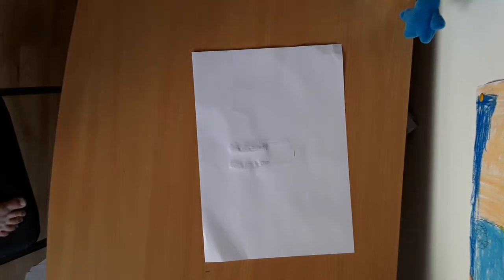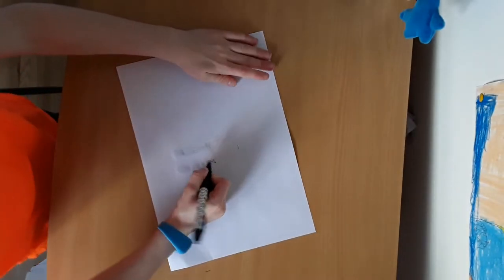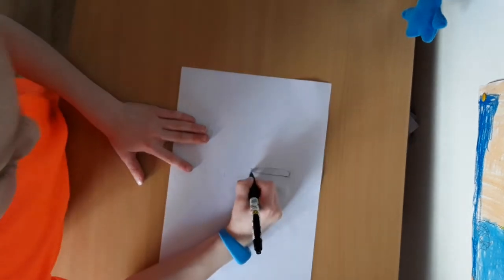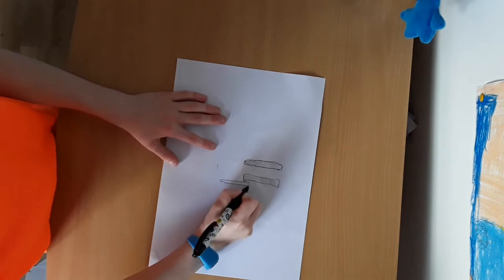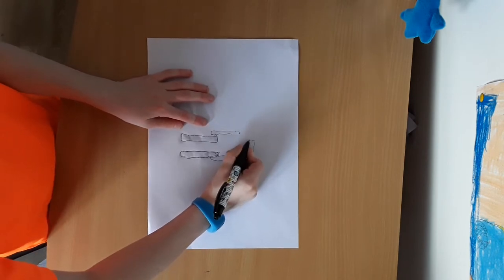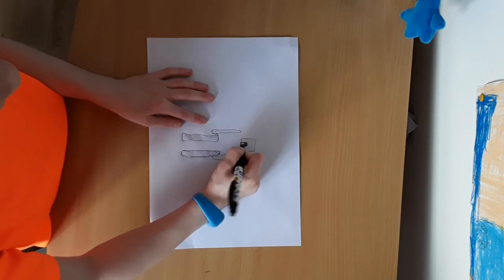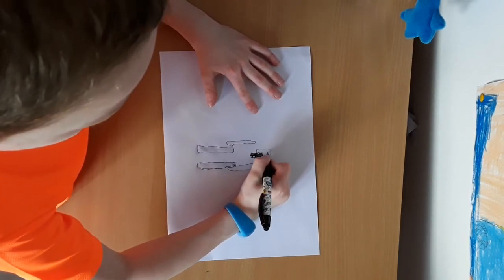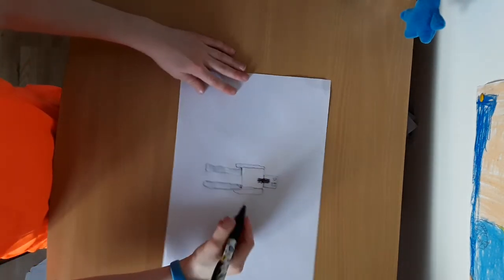Hello everyone in this video I will show you how to draw an Iron Golem from Minecraft